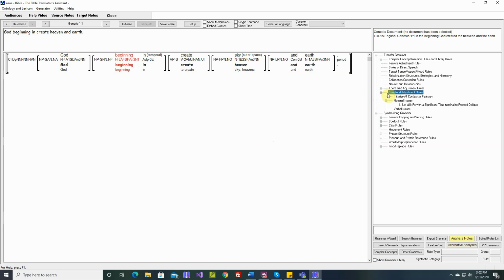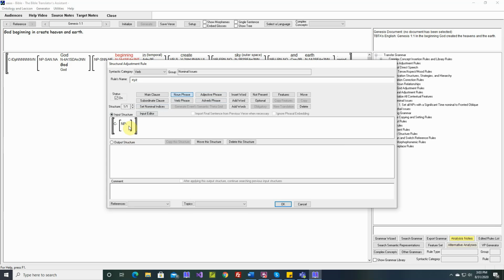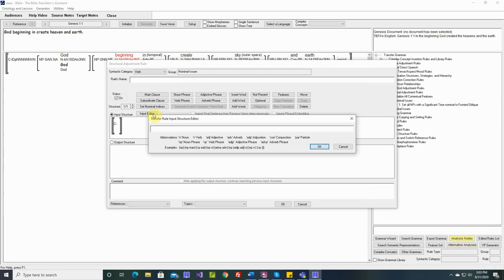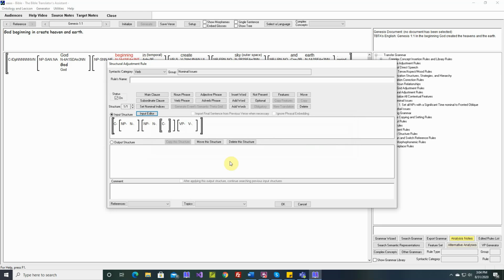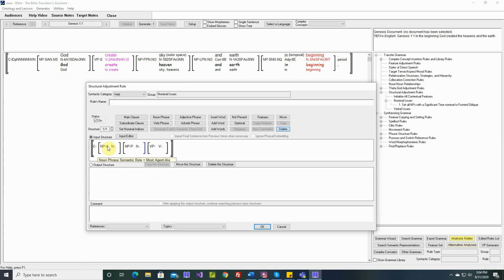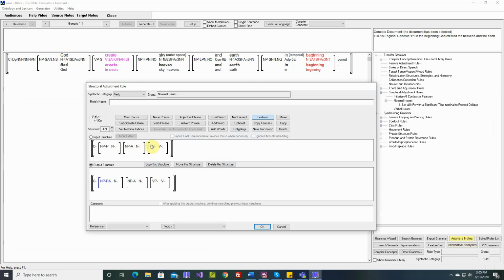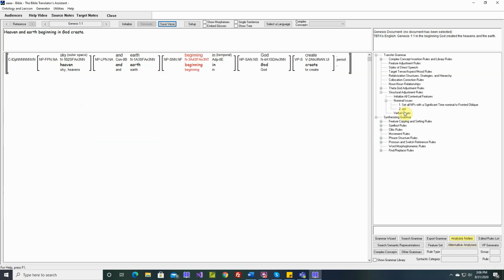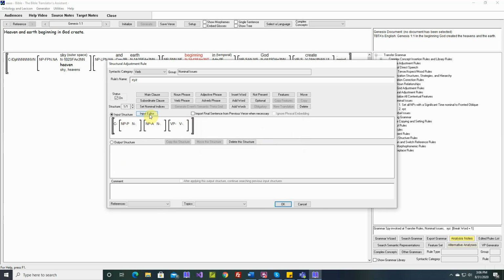Tutorial 60: The Structural Adjustment Rules - Building the Input Structures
This video describes the basics of building the input structure for a Structural Adjustment rule in The Bible Translator's Assistant.